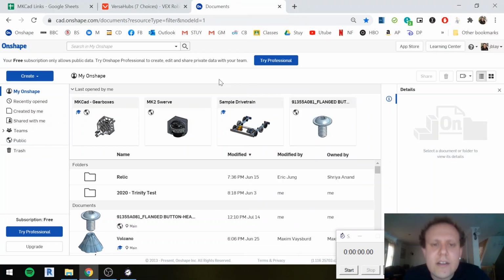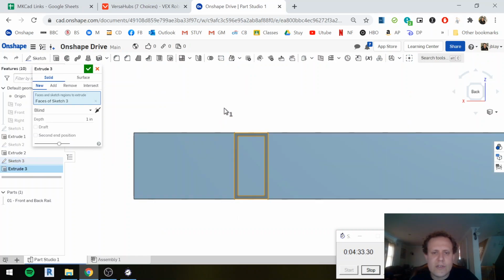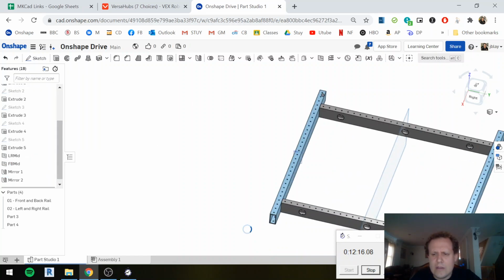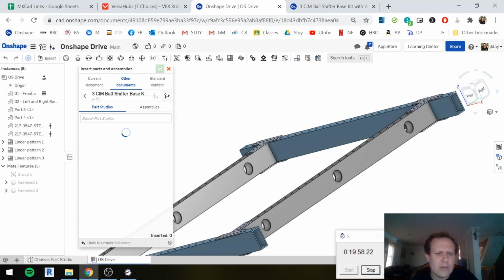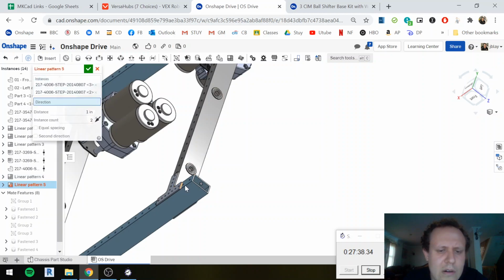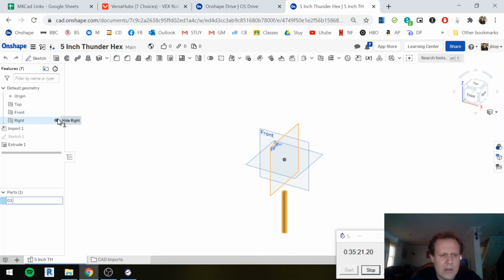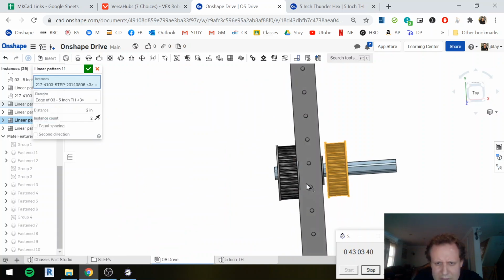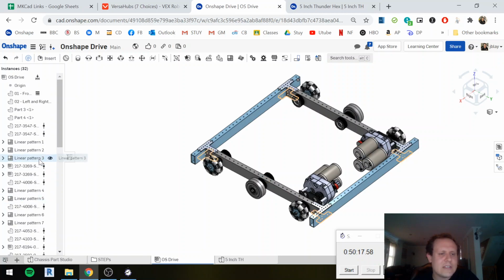Creating a DriveTrain in Onshape